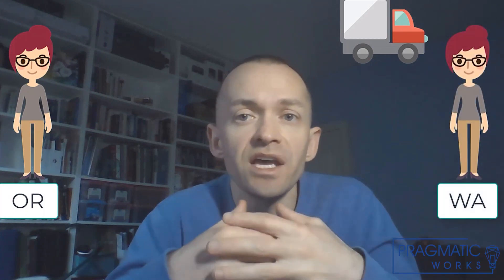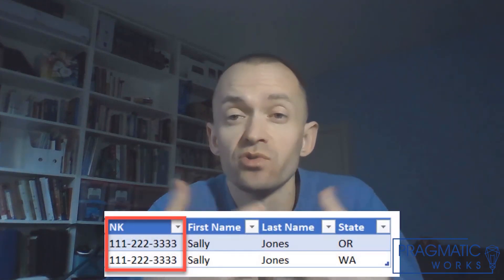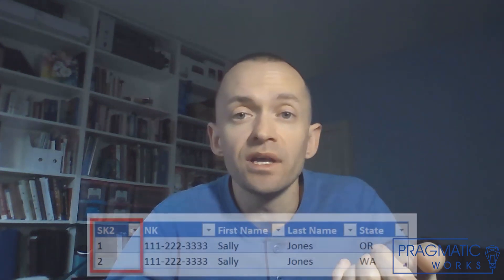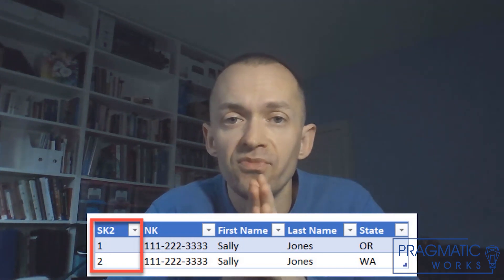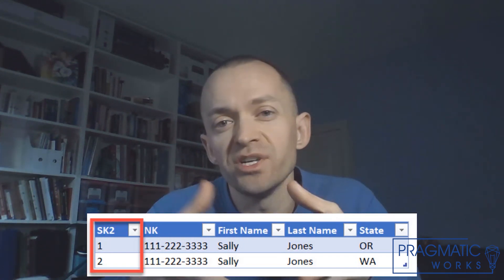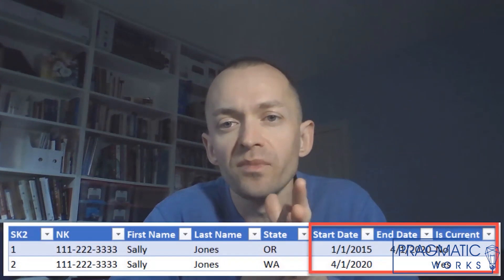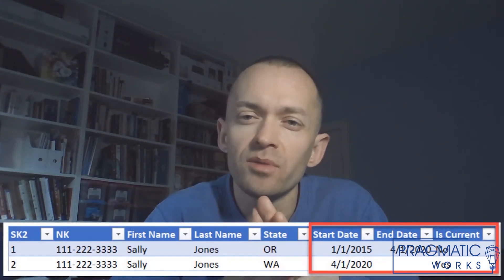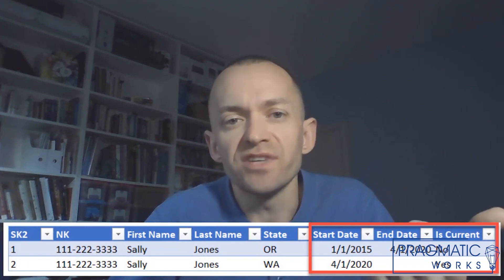How to Handle Slowly Changing Dimensions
Learn a couple quick tips on how to handle slowly changing dimensions within your fact and dimension tables in a dataset.